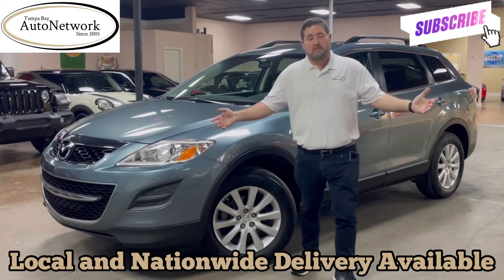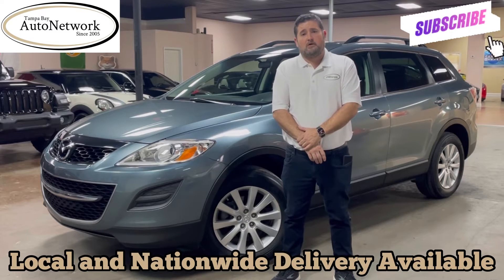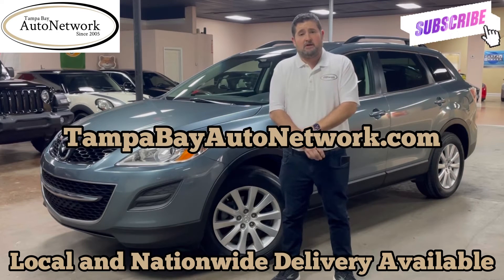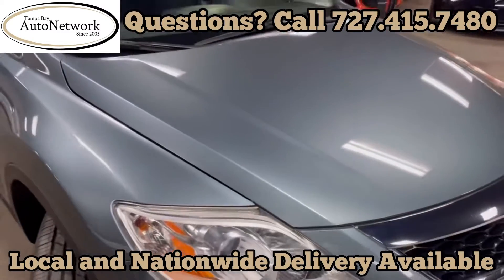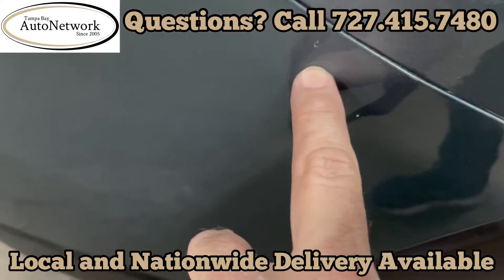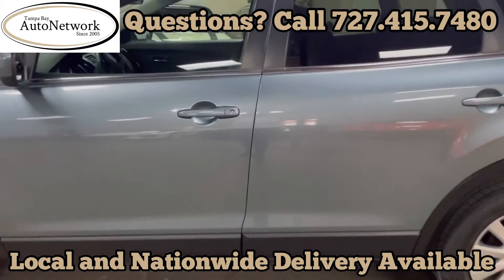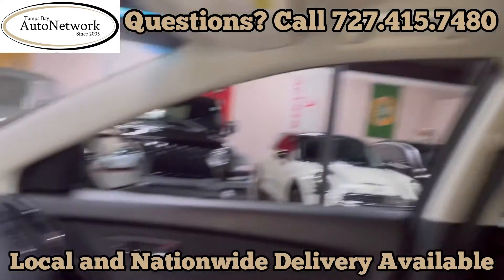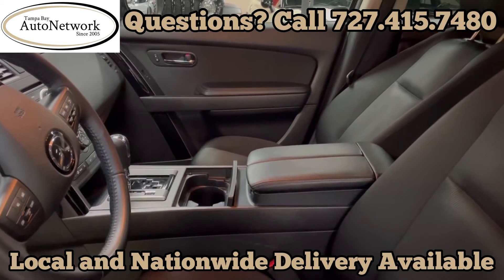2010 Mazda CX-9 Sport in Tampa, FL @TampaBayAutoNetwork Heated Seats New Tires 3rd Row 1-Owner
LOCAL AND NATIONWIDE DELIVERY - TRANSPARENT PRICING - 3RD ROW - 7-PASSENGER - HEATED SEATS - LUGGAGE RACK - CARFAX CERTIFIED - NO DISAPPOINTMENTS...

2010 Mazda CX-9 Sport - Dolphin Gray Mica over Black Cloth Interior - Driven 3,871 Miles Per Year - Brand New Matching 245/60/18 Tires w/100% Tread - 1-Owner - Non-Smoker - AM/FM/CD/AUX - Dual-Zone Climate Control - Rear Air Controls

- Accessories -

2 Factory Keys with Built-In Keyless Entry, Carpeted Floor Mats, Owner's Manual